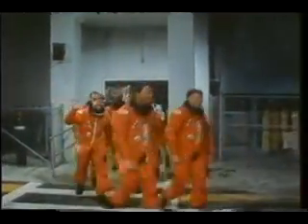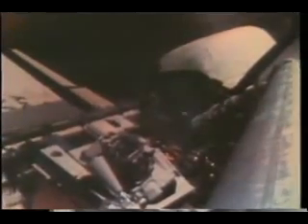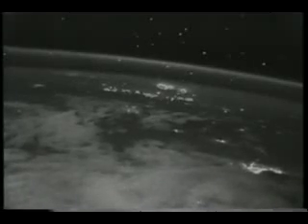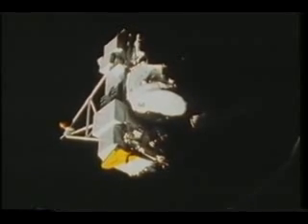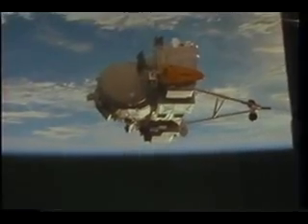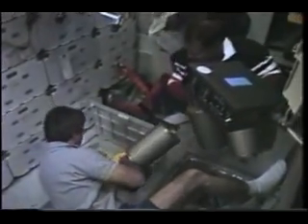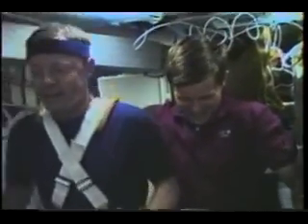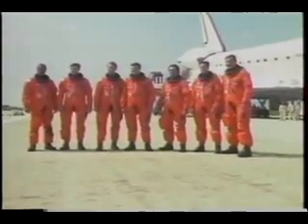1991: STS-39 Discovery, SPAS-2 (DOD)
Space Shuttle flight 40 (STS-39), launched on 28 April 1991 and narrated by the astronauts.  DOD mission. Crew: Michael L. Coats, L. Blaine Hammond, Jr., Guion S. Bluford Jr., Gregory J. Harbaugh, Richard J. Hieb, Donald R. McMonagle, Charles L. Veach.
Vehicle: .